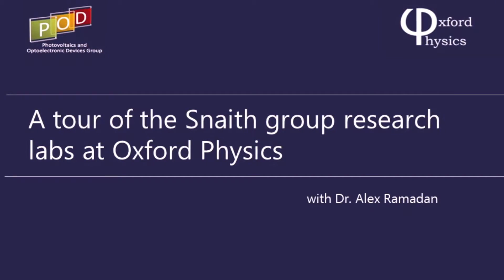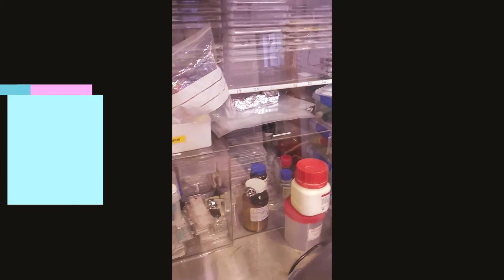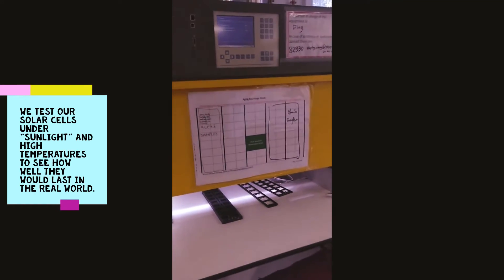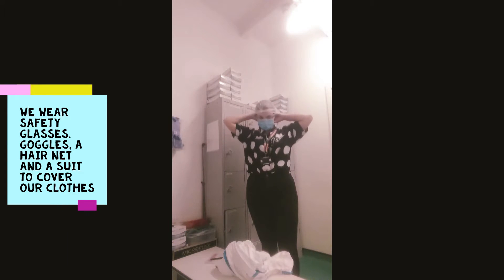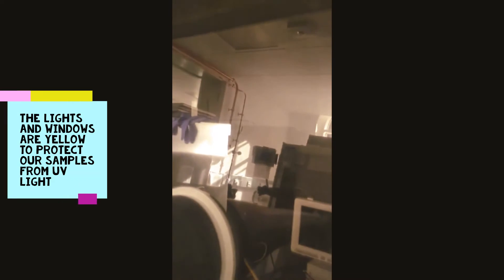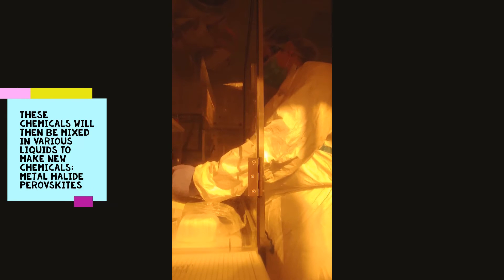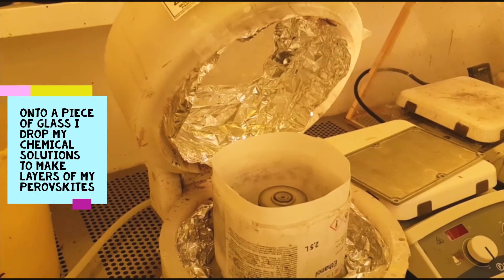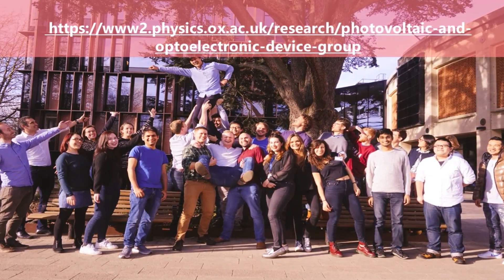Making perovskite photovoltaics: a brief tour of Snaith Group Labs in Oxford Physics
Ever wondered what a physics research lab actually looks like? Here I give a brief tour around the physics research labs of Prof. Henry Snaith at Oxford Physics. We work in an area of physics called Condensed Matter Physics - it's basically the study of the physics of solids. We use physics, chemistry and engineering knowledge to develop new materials for the next generation of solar panels. Our materials are called "metal halide perovskites", to learn more about our research check out our group web site below: